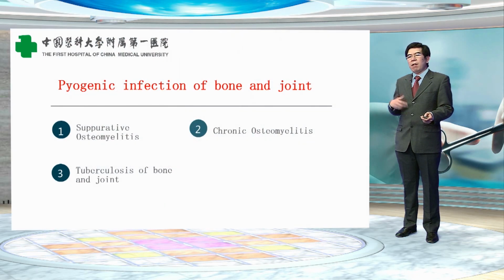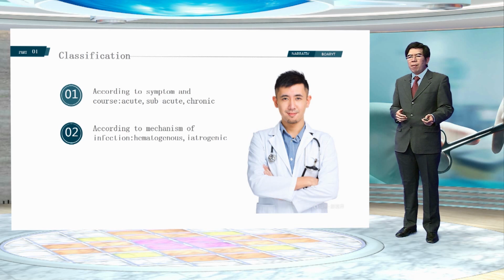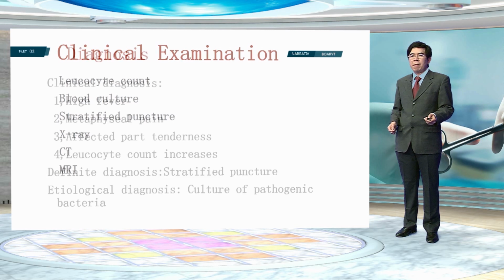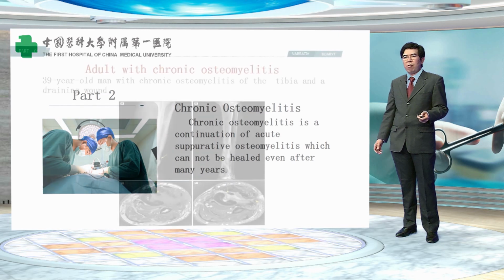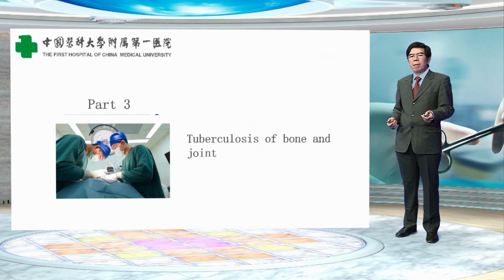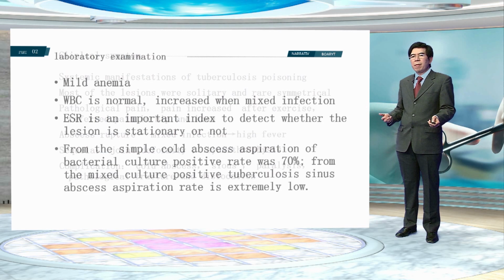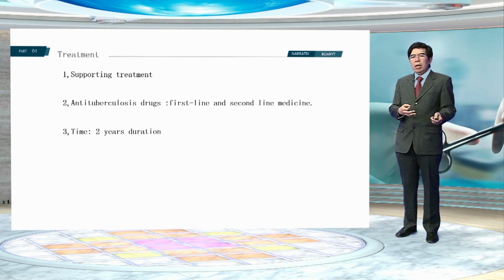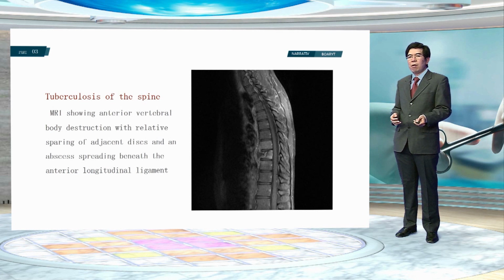Pyogenic infection of bone and joint